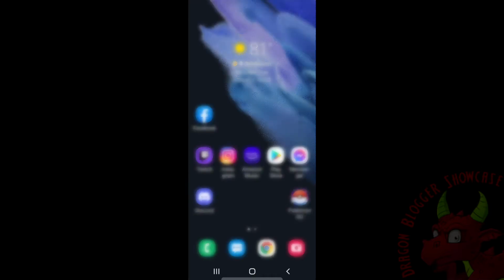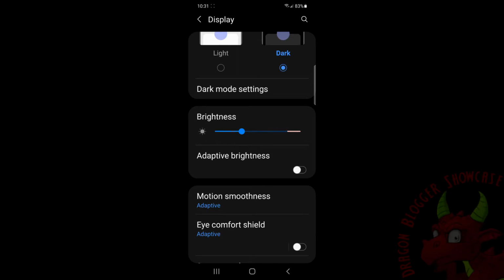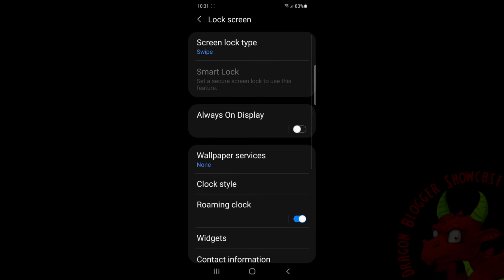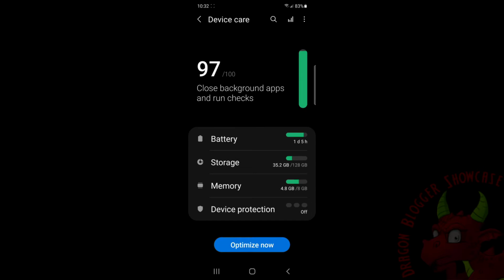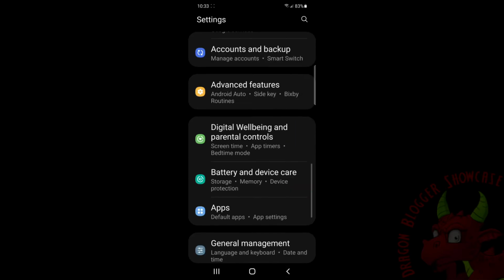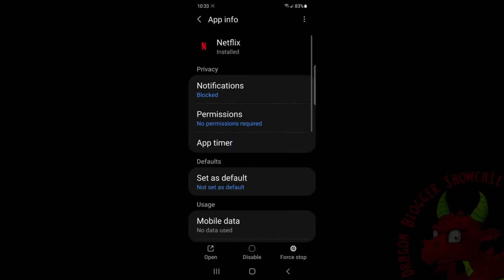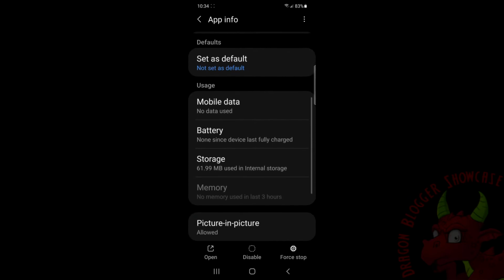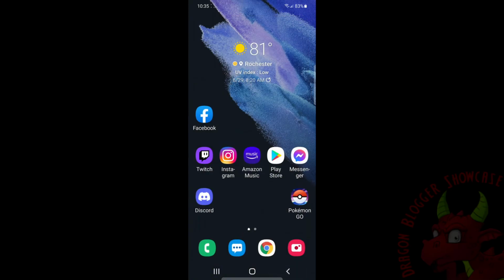How To Get Better Battery Life Frome Your Samsung S21 5G Phone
You can pick up an unlocked version of the Samsung Galaxy S21 5G on Amazon

James shows off some ways you can get your Samsung Galaxy S21 G5 to extend it's battery life by making some adjustments on the phone itself.